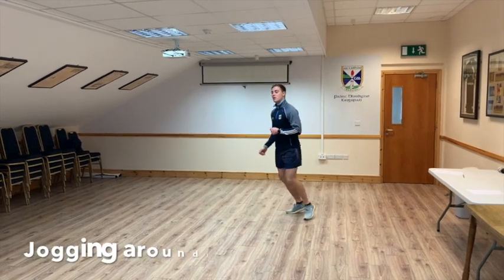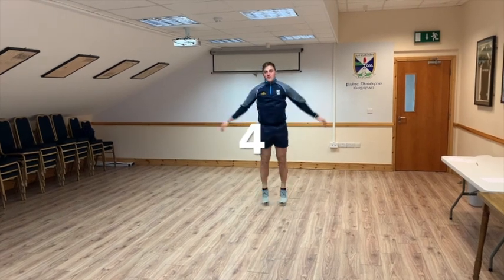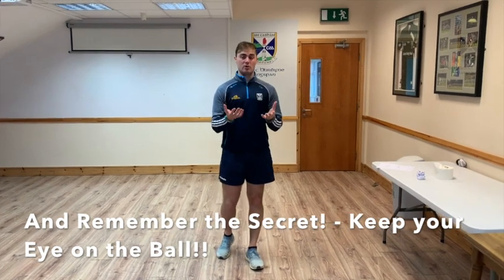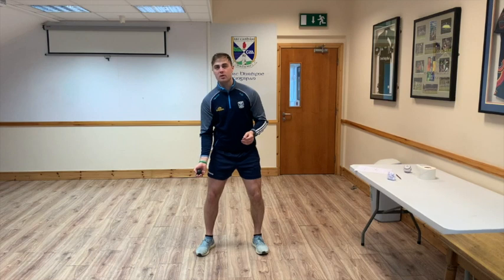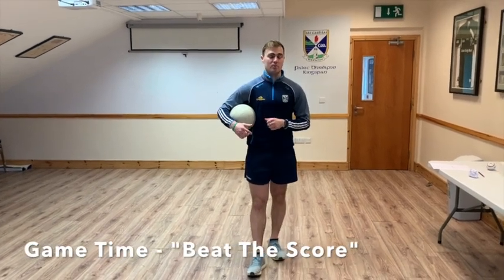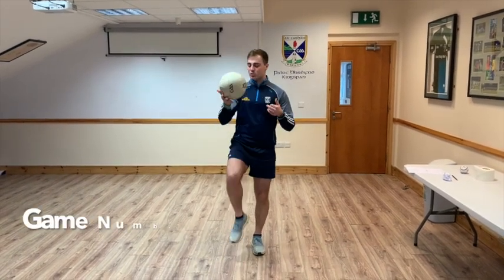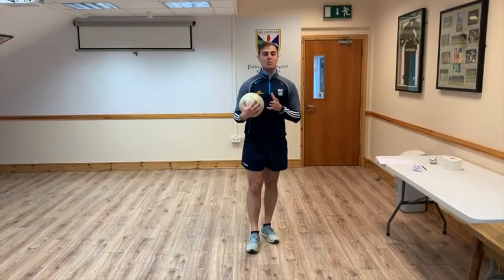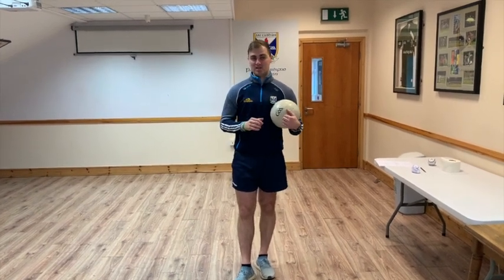Junior Classes Coaching At Home Week 3 - Monday 1st February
Junior Classes Coaching At Home - Monday 1st February

Cavan Footballer & All Star Nominee Padraig Faulkner joins us for Week 3 of our Coaching At Home videos for the Junior Classes in Primary Schools!!

Tell us how you got on by using the Hashtag CavanCoachingAndGames on Twitter - don't be afraid to include videos & pics!